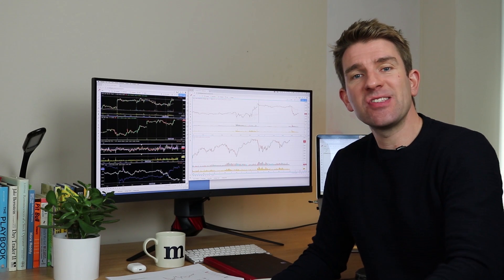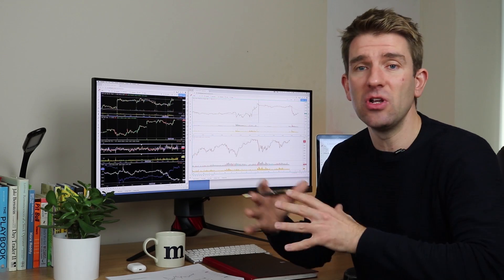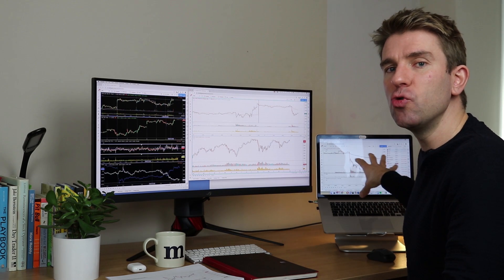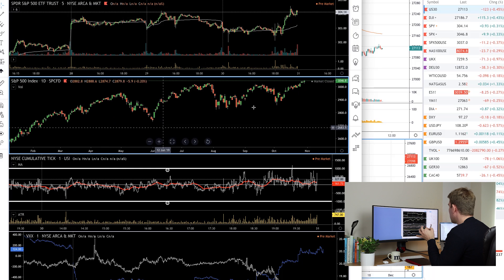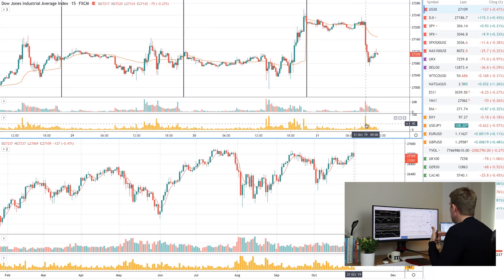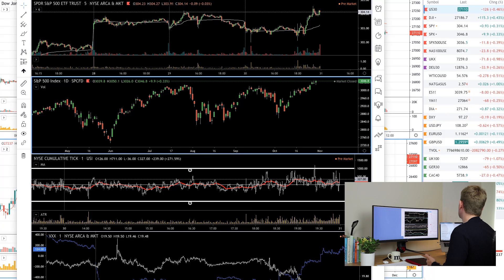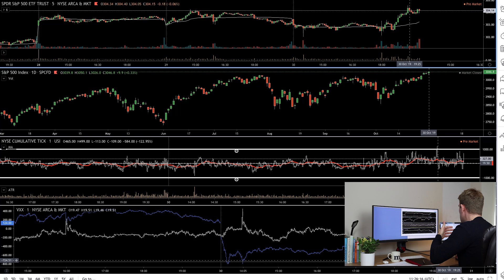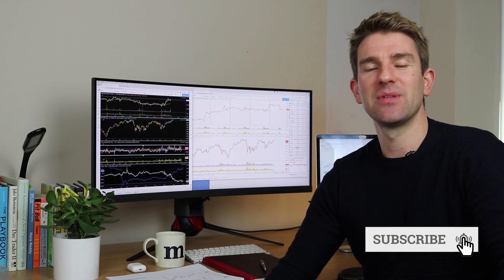How I Setup My Screens On TradingView 📈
How I Setup My Screens On TradingView.  I want to run through how I setup my screens on the TradingView charting application.  In my career I've went from using lots of screens to just a handful and currently just one.  For most people who are trading 1 or 2 markets I think it is better if you can somewhat reduce the noise.  I feel that the more noise we have actually makes our work harder.  Let me show you what I have on screen for trading the DAX, DOW, Nasdaq..etc OK.P

81.7% of retail investors lose money when trading CFDs and spread betting with this provider. You should consider whether you understand how spread bets and CFDs work, and whether you can afford to take the high risk of losing your money.